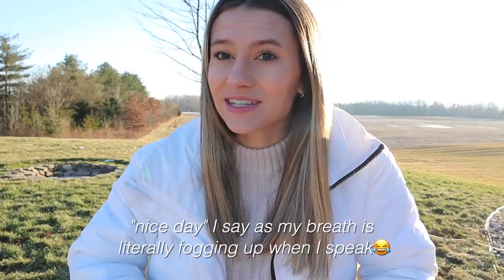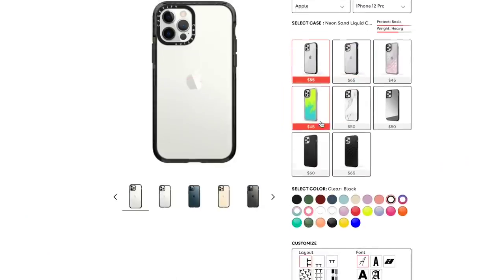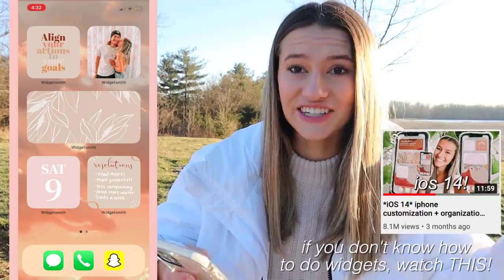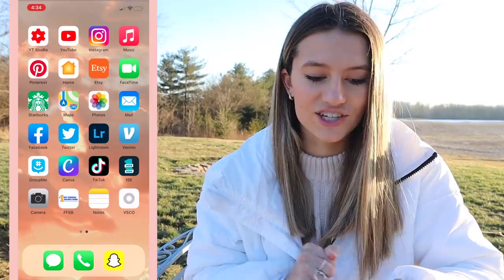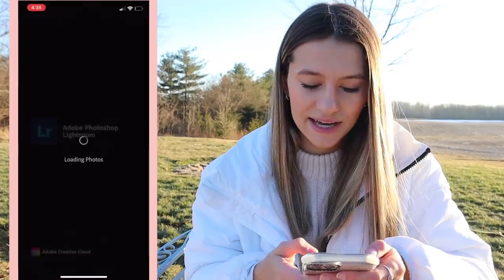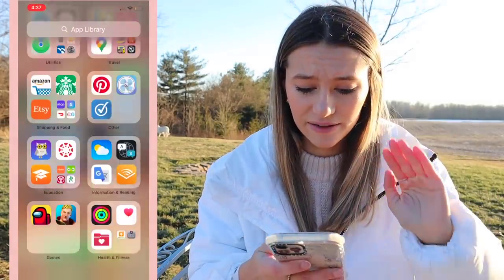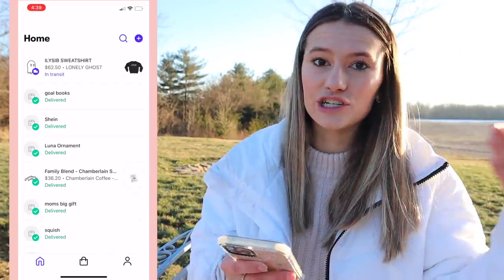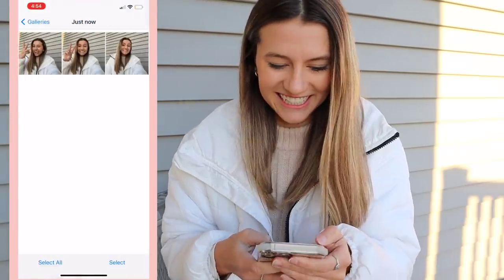what's on my iphone 12 pro 2021! *productivity + creativity apps* (iOS 14 layout)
welcome to my winter edition of what's on my iphone 12 pro! we talk about my ios 14 setup, the best apps to be productive and creative, my favorite iphone accessories, + MORE!

NEXT GOAL BOOK SALE:
Friday Jan. 15th @ 3:00pm EST

-THINGS I SAID I WOULD LINK:
my blush pearl preset

MY IMPORTANT LINKS:
⋒ETSY PRESETS!